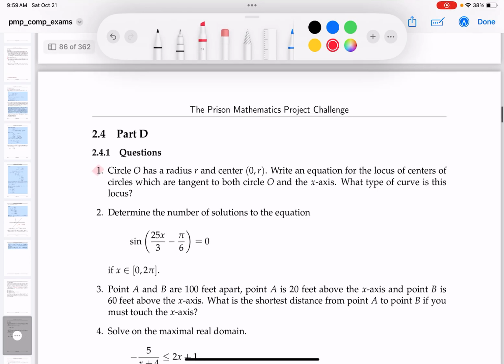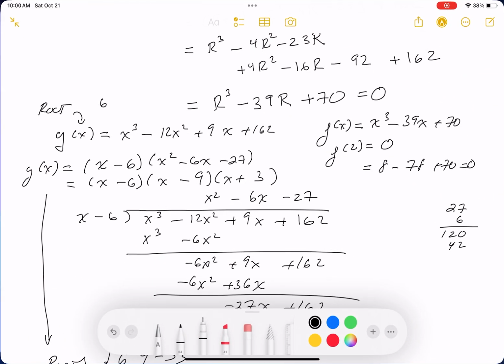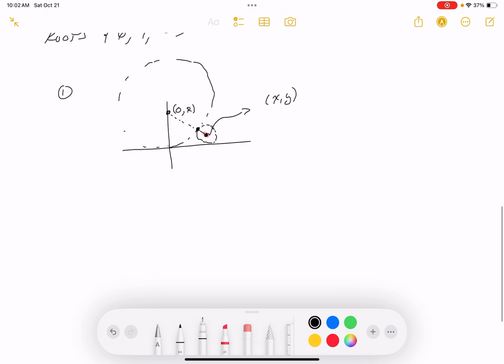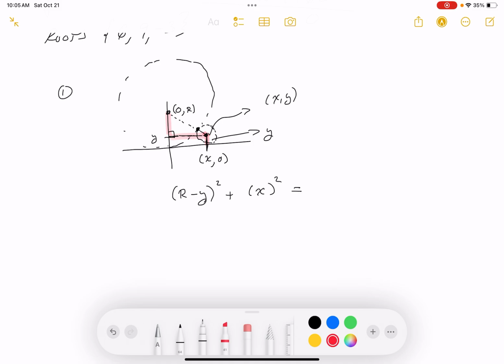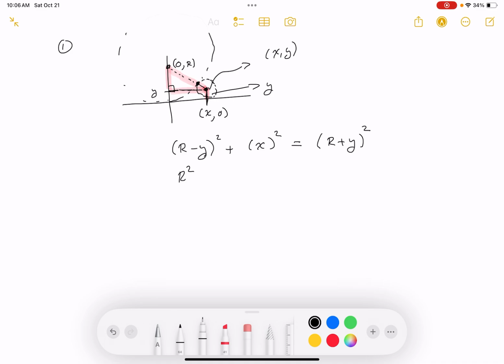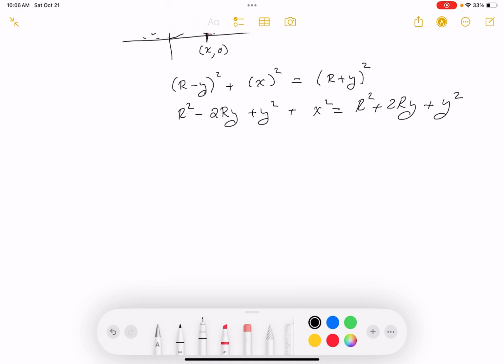pmp contest 02 04 01